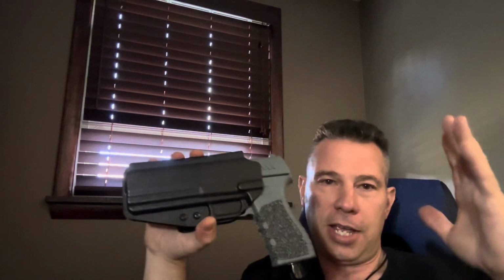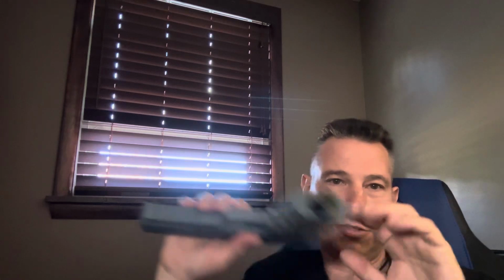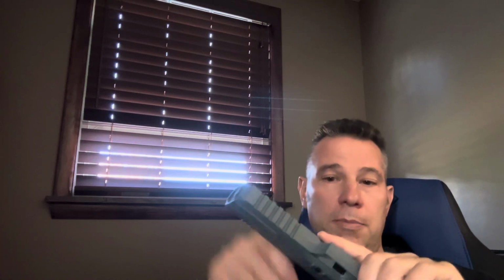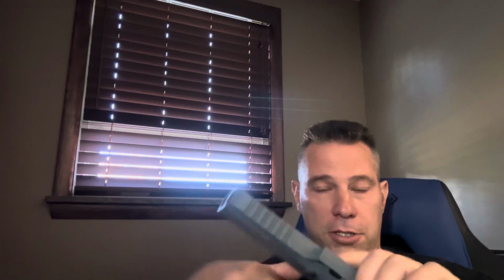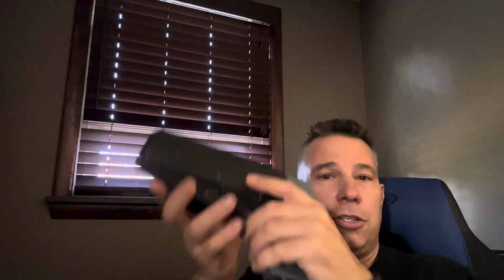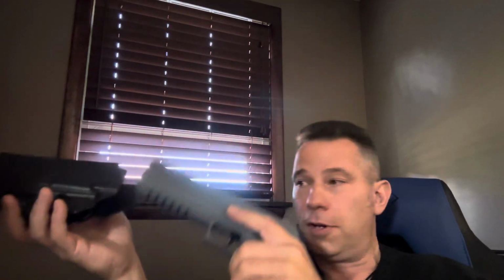List of My Fave Less Lethal pistol Launchers